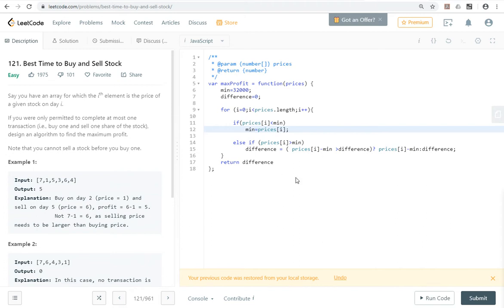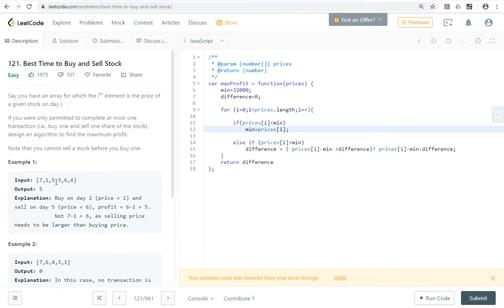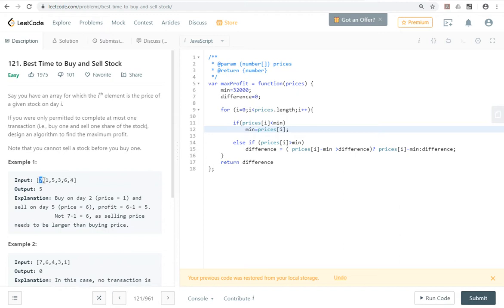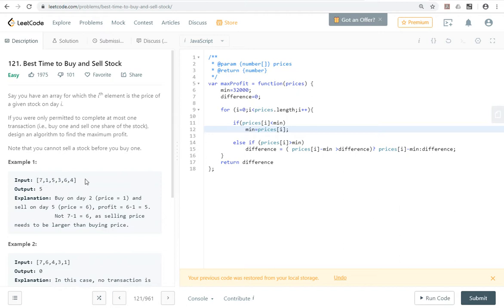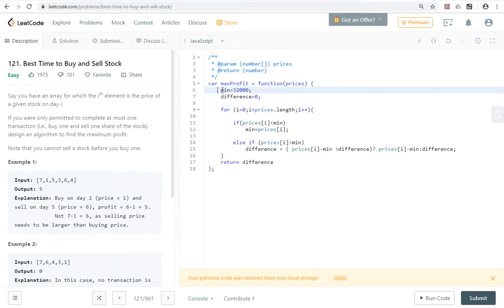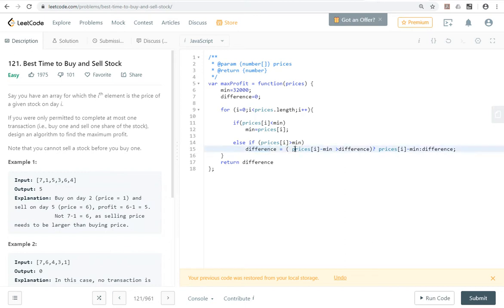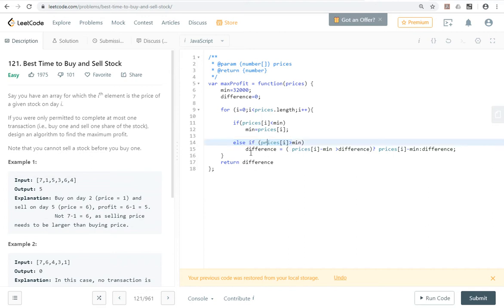My Journey to Google: Day 2. Leetcode a Day 121. Best Time to Buy Sell Stock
My name is Angry Math Dude.  Sorry if you somehow got to this video.  In this video, I attempted to solve the leetcode question 121.

The trick for me to solve this problem in O(n) is to traverse the array.
1) Create a minimum value which is initially very large.
2) While traversing it.. check to see if the stock value on that day is less then the minimum, if so, set a new minimum
3) While traversing (alternatively if there is not a minimum day), check to see if the difference between the minimum and today's stock value is larger then the best stock price.

That's it.